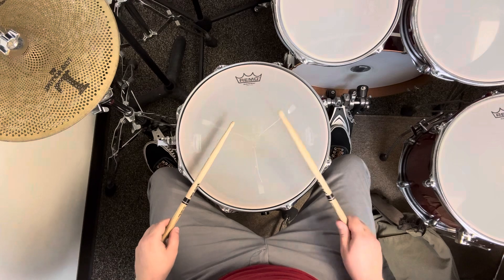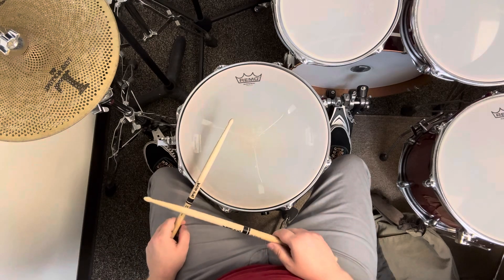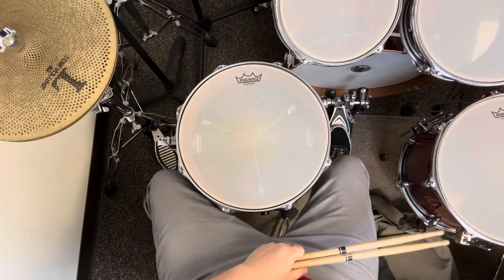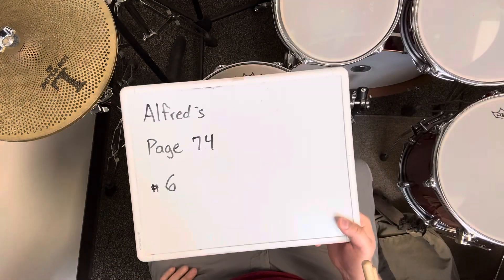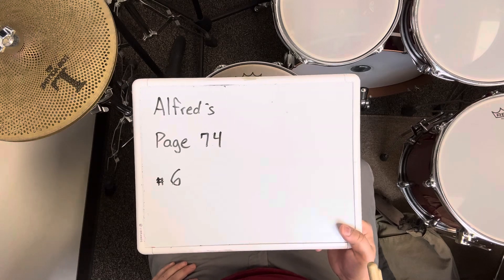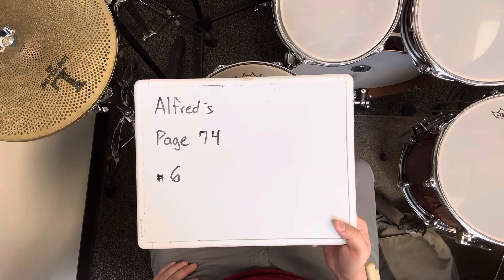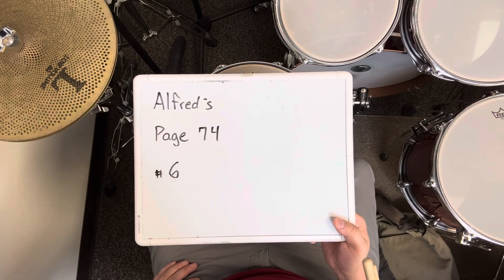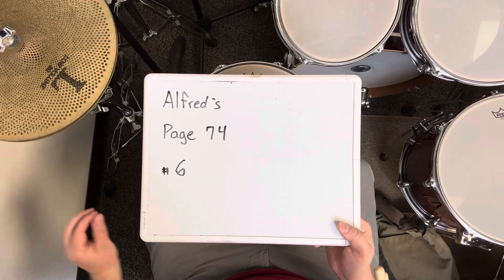Alfred’s Page 74 #6